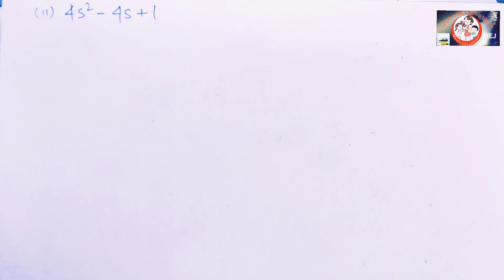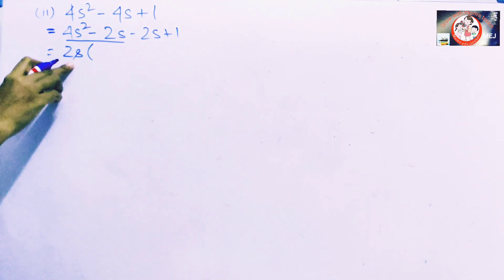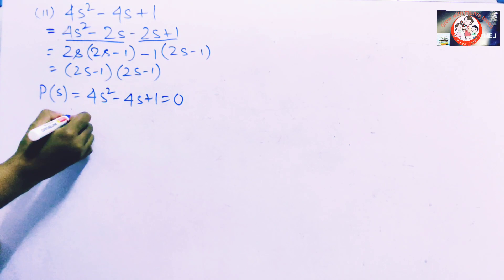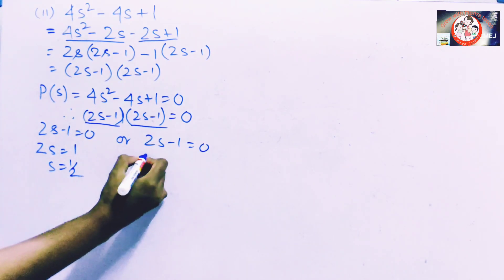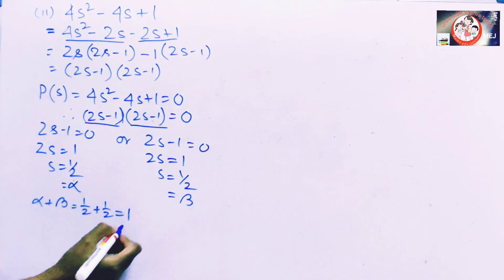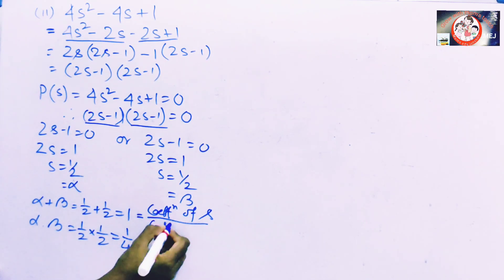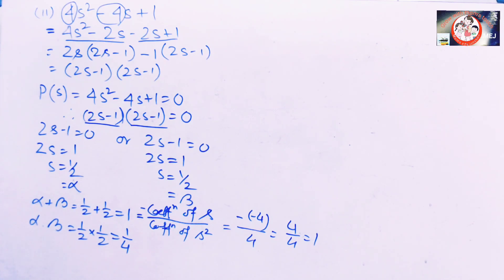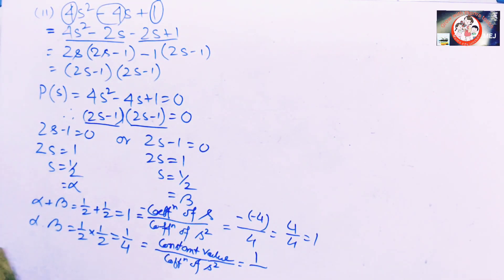Class 10 Maths Polynomial Chapter 2 Exercise 2.2 Q. no. 1(ii) NCERT Solution@Momsedujunction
class 10 maths Polynomial chapter 2 exercise 2.2 and question no 1(ii) @Mom's edu junction.

Thank you so much for your support and watching my videos.